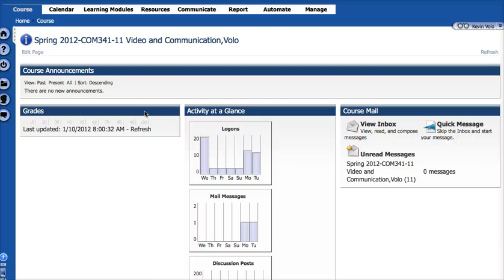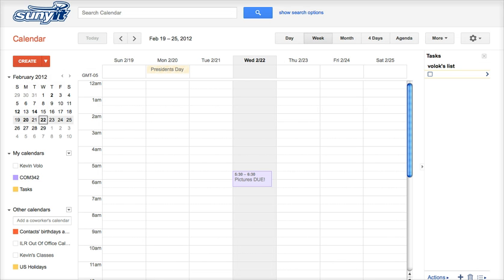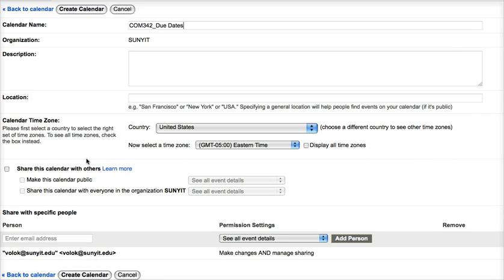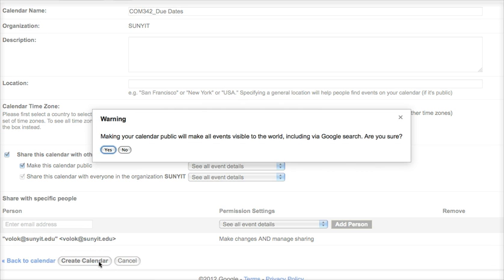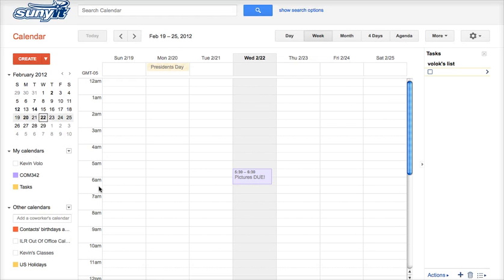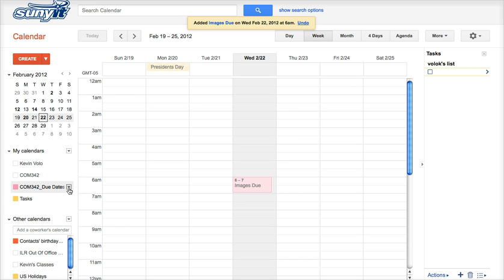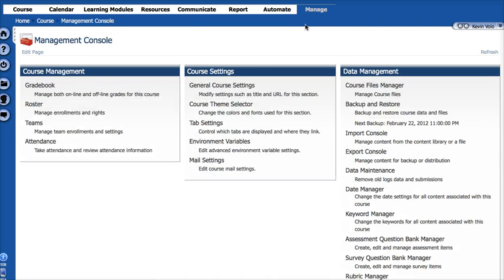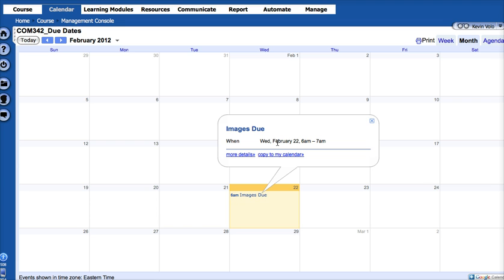Google Calenders in Angel